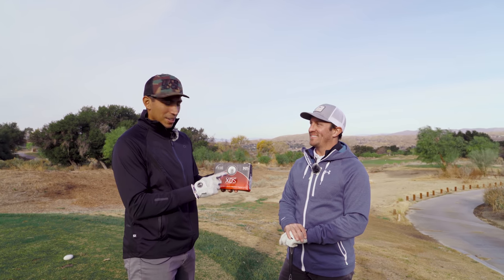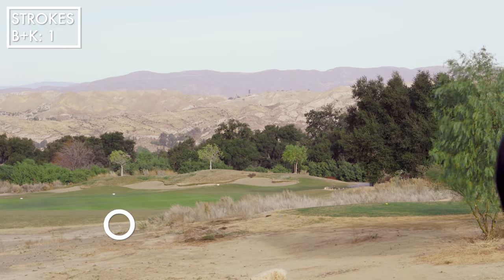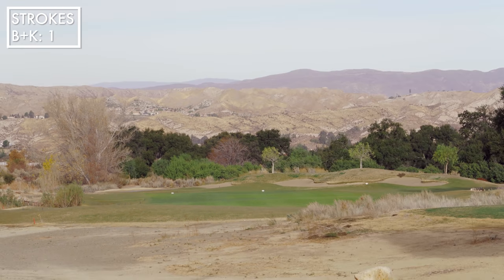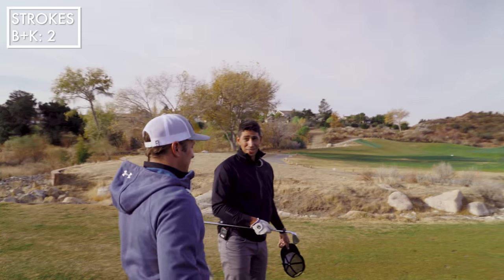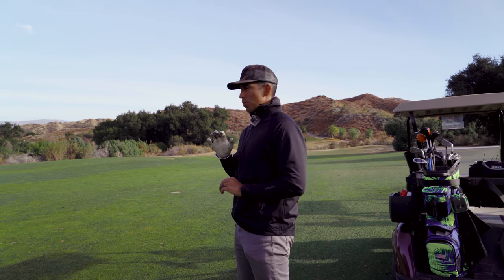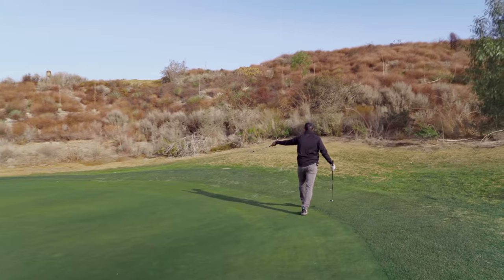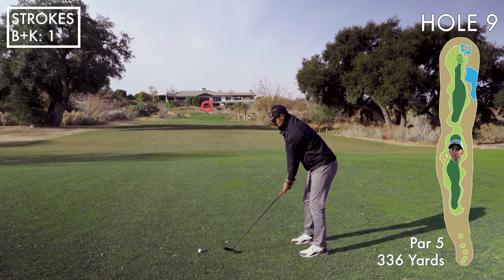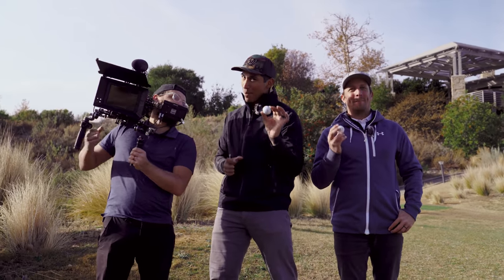We Played The ILLEGAL Straight Flight Ball In High Winds.... Do They Work?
We Played The Straight Flight Ball In High Winds. Do They Work?

A big thanks to Sand Canyon Country Club for letting us film!
Hopefully, by watching this channel you'll learn how you can enjoy and have fun on the golf course even if you stink or just learning.  We'll be showing you fun golf challenges, pro vs am, golf club challenges, golf vlogs, golf match play challenges, and more! Let us know what you want to see next!